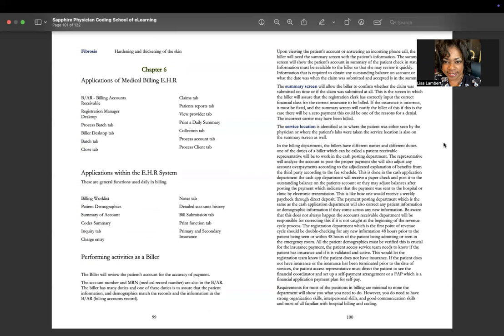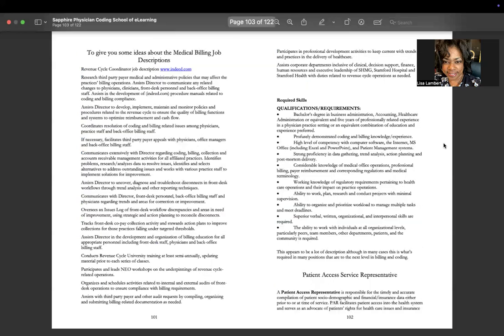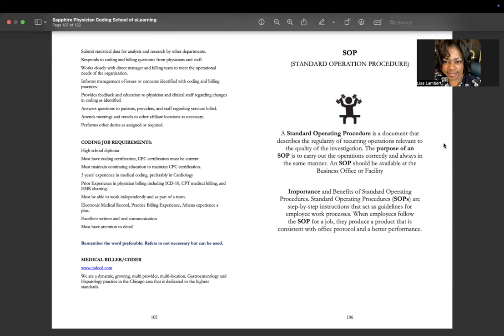Ms Lambert's Medical Billing and Coding eBook! WE DID IT!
This is an ebook I wrote and published for people who want to know about Medical Billing and Coding I hope you find it useful. You can also copy this link and watch it as well. Sapphire needs your support for this channel I am going to try and give you all you need to know. Remember to go on my website and review all the courses. Sapphire has an awesome special going on it $99 for the entire program this is a Xmas promo. Your donations and support can help bring this program to everyone around the world who wants to learn Medical Billing and Coding this is my goal.